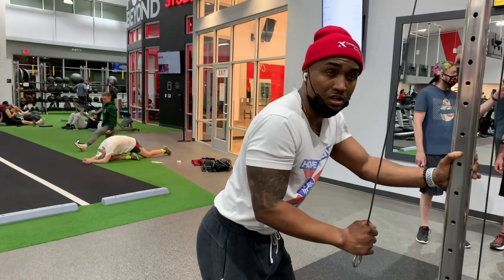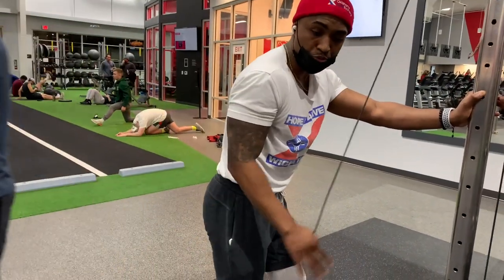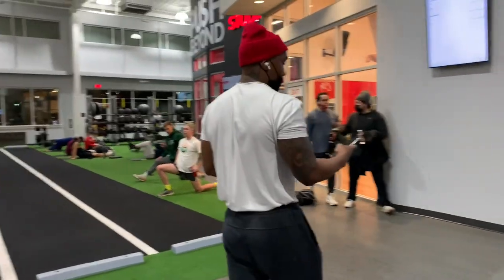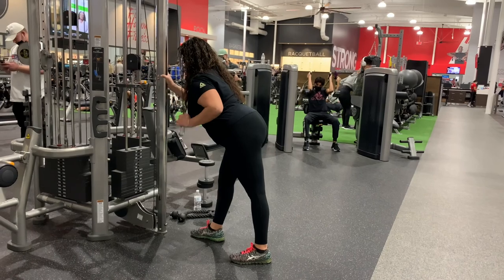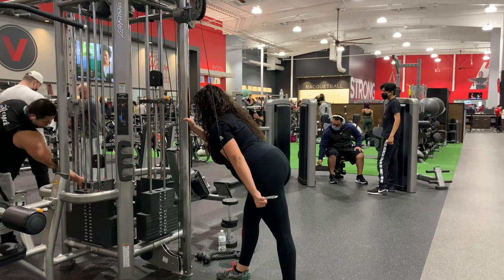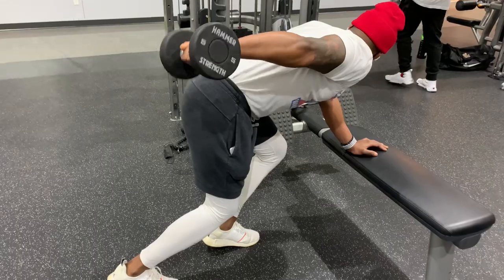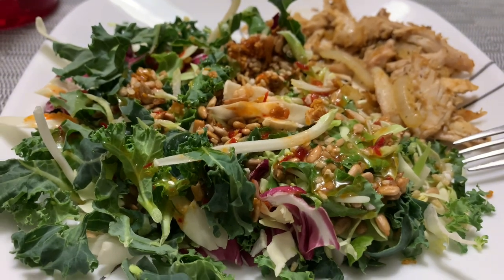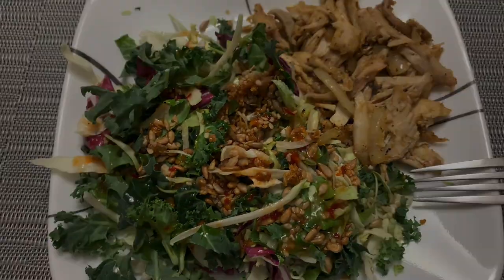Thursday | Chest & Triceps | Feel the burn!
💕 Bad Bonnie💕